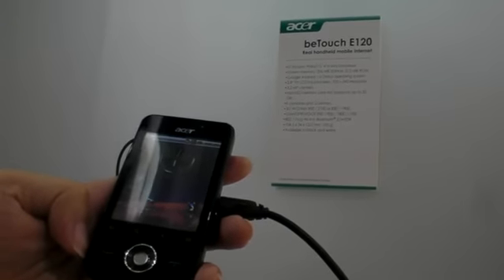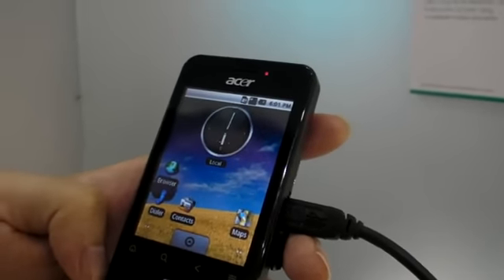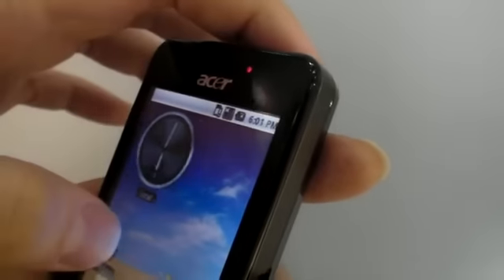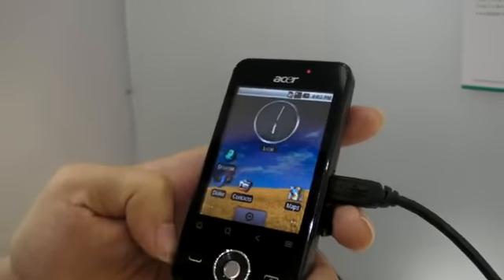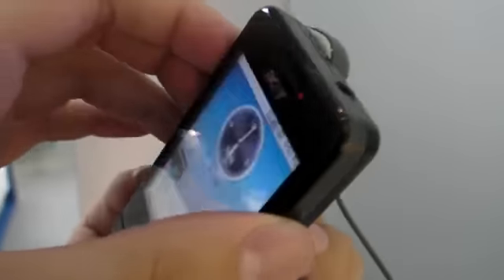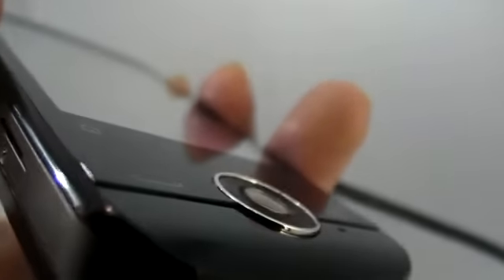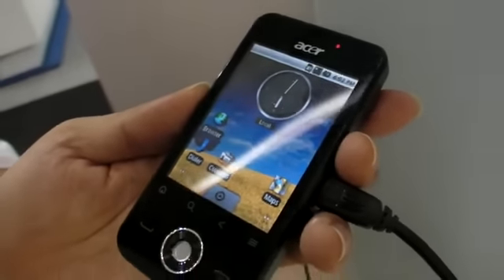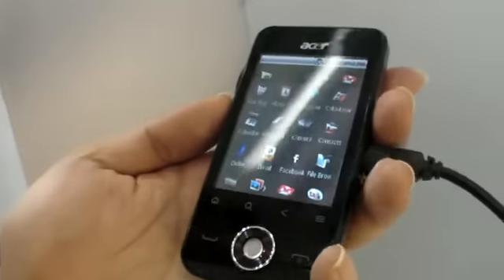Acer beTouch E120 -Free Software Downloading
You find here all type of software for free downloading-